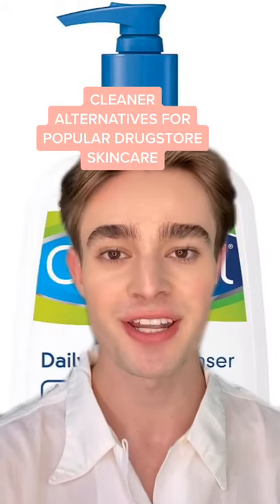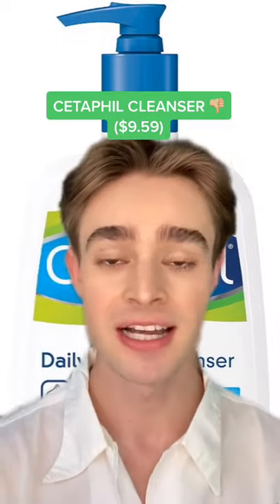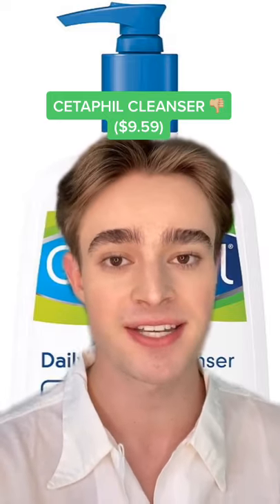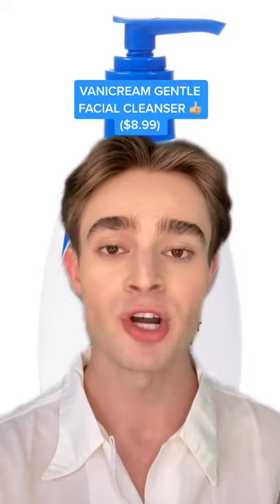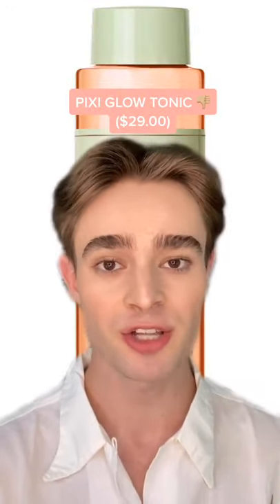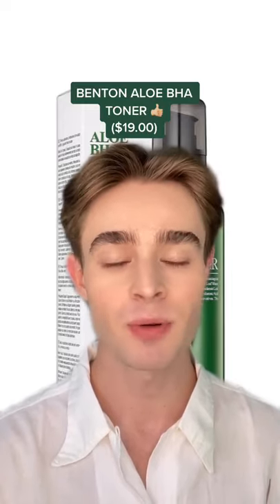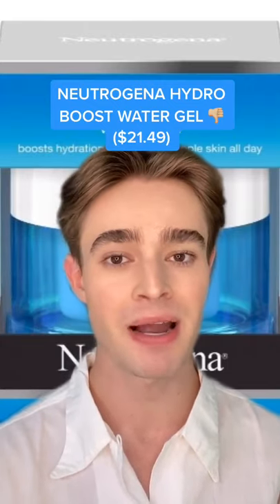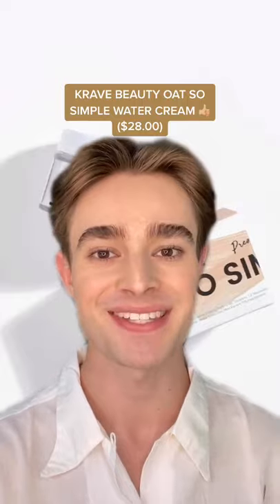cleaner skincare doesn’t have to be more expensive!